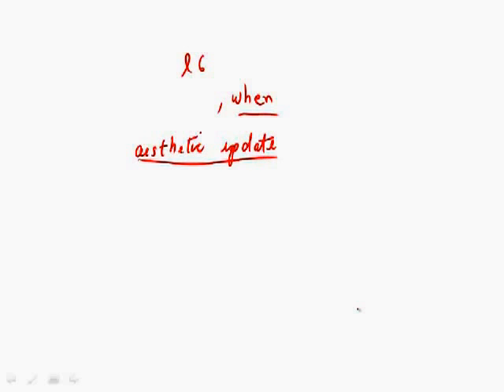GRE Official Guide 2nd Ed. Practice Test 2: Section 4 Question 23